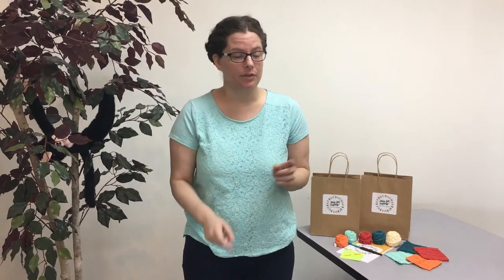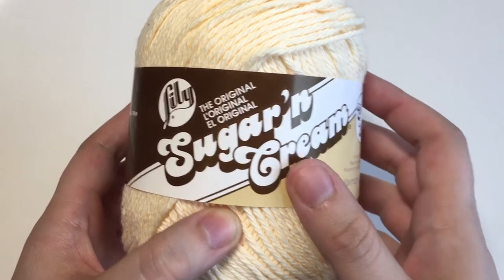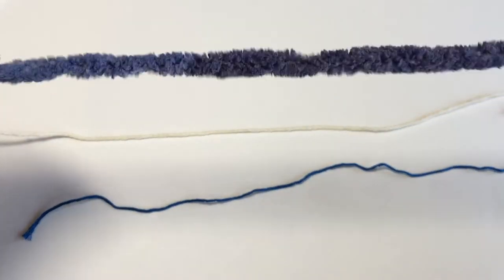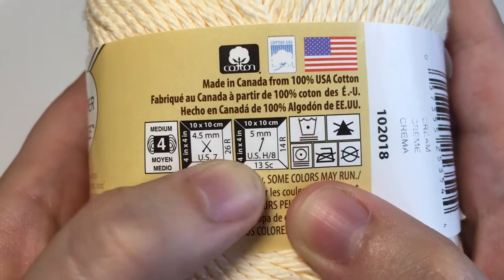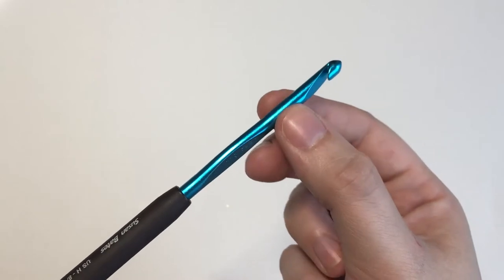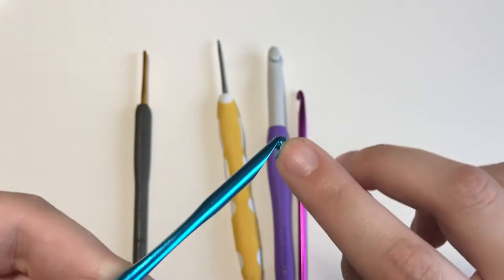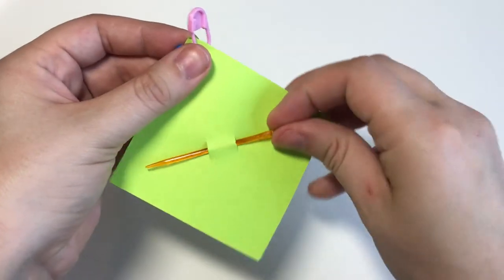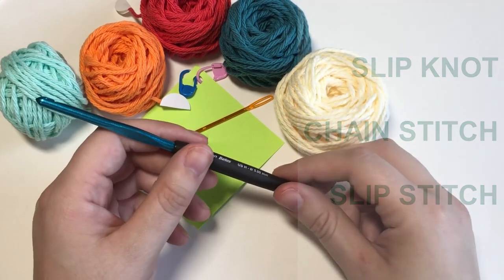Learn to Crochet: Class Introduction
The Bartow Public Library Presents: Learn to Crochet

In this Introduction video, we'll teach you about the materials crocheters use, introduce you to some common terms, and get you ready for your first lesson.

If you would like to follow along at home, here is a list of the materials needed for the class:

- 1 crochet hook, size H/8
- approximately 75 yards of Medium weight cotton yarn (we used Lily Sugar 'n Cream Original Cotton)
- 1 yarn needle
- 2 stitch markers (optional)